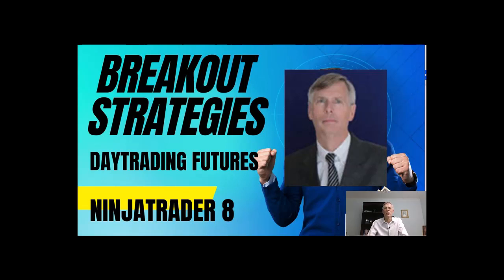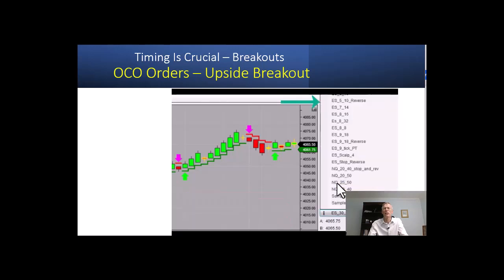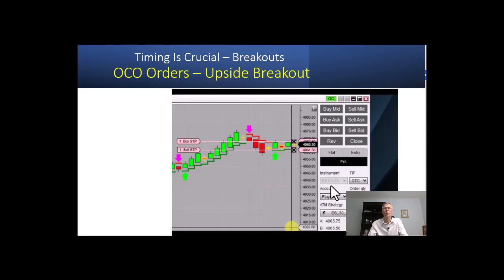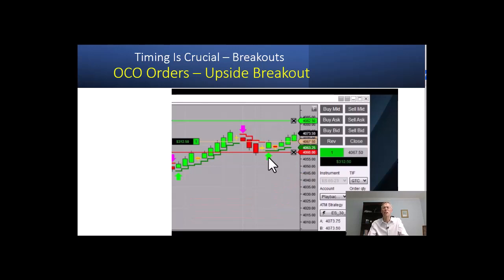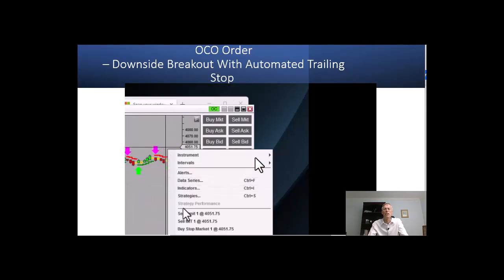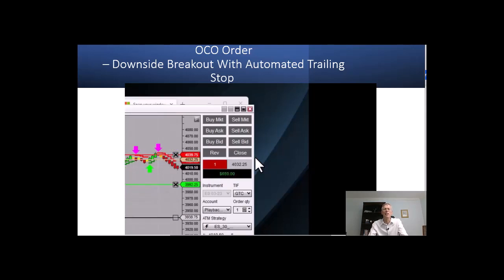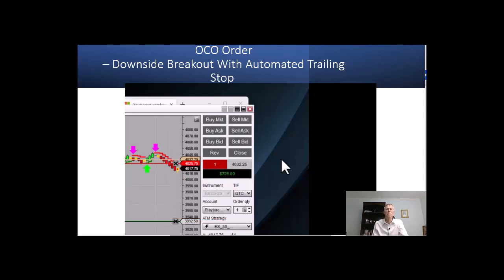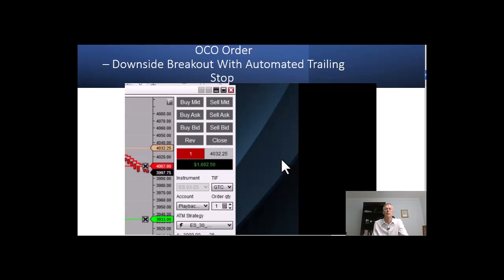How To Create Bracket OCO Orders in NinjaTrader 8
Creating Bracket (OCO) Orders In NinjaTrader 8 - NInjaTrader Tutorial